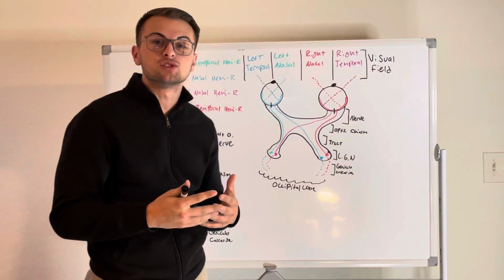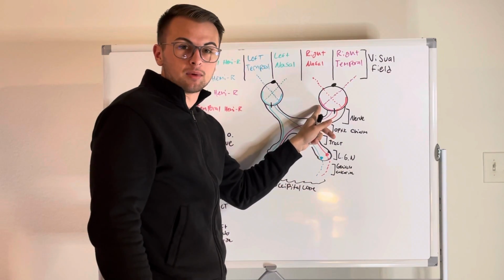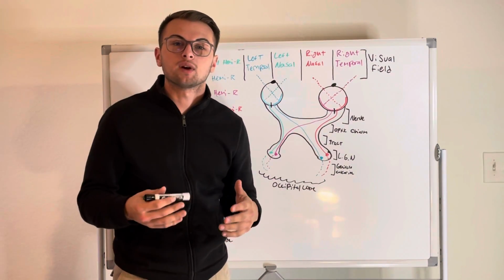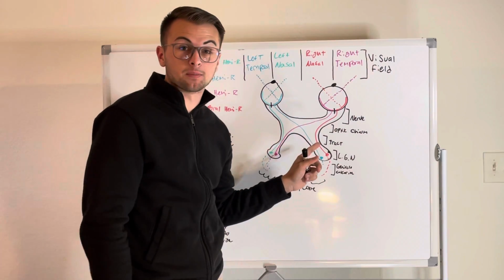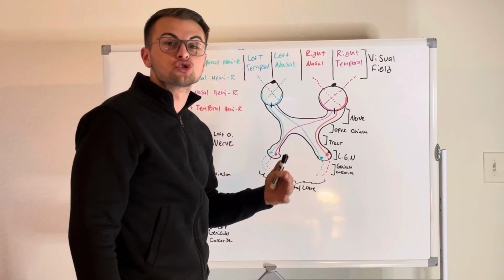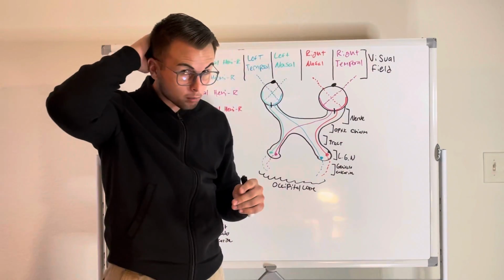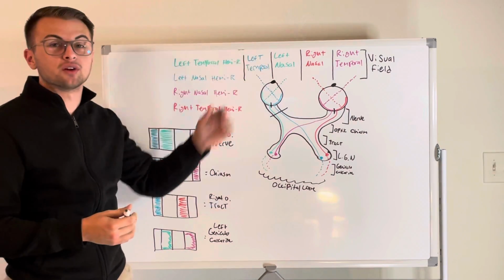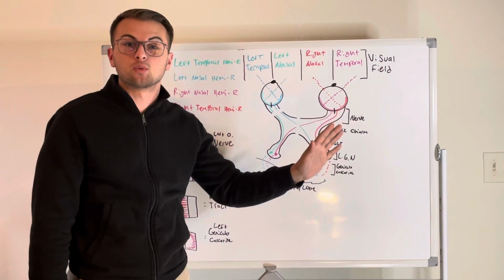NCLEX Prep: Optic Nerves, Tracts, and Pathways (Hemiretina)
Clinical Cousins discuss the hemiretinas, the optic nerve, the optic chiasm, the optic tracts and the various pathways to be occipital lobe￼